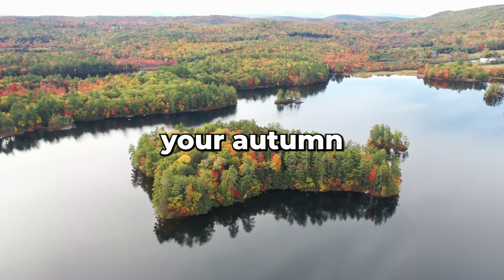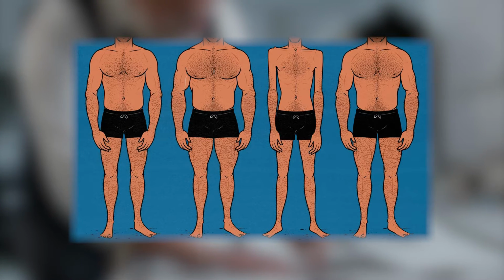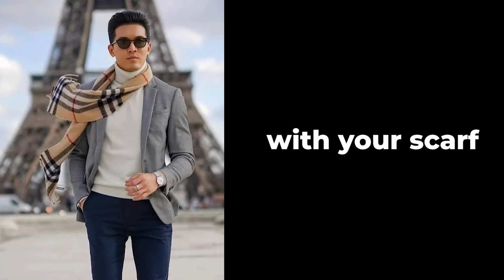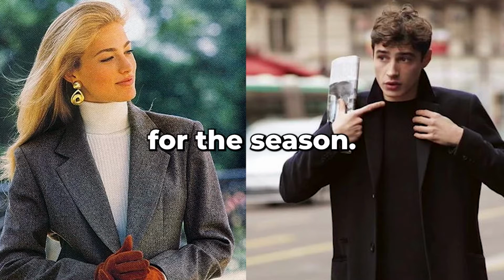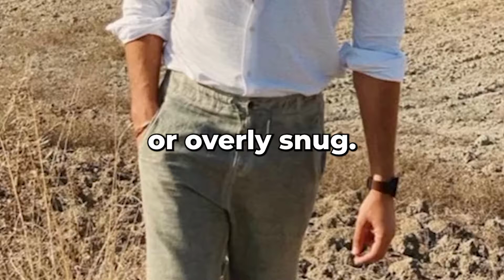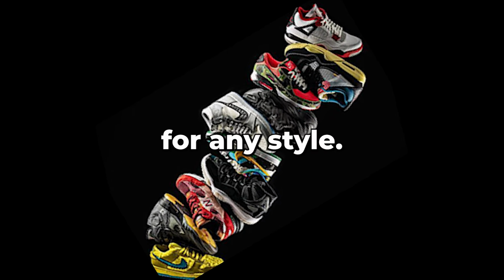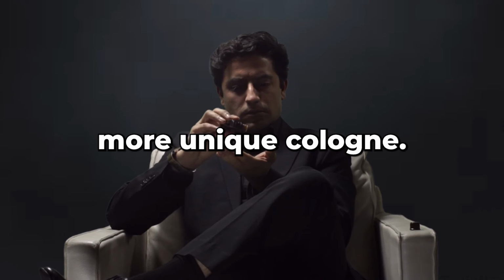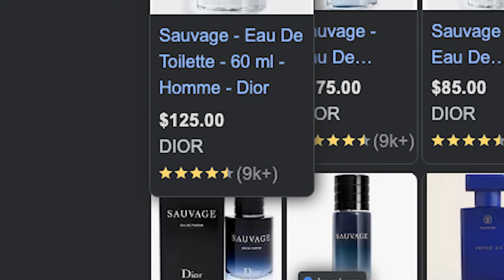Step-by-Step Old Money Aesthetic for Fall & Winter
Explore the timeless elegance of Old Money Aesthetic for Fall/Winter with this comprehensive guide. Learn how to elevate your winter wardrobe and embrace the classic gentleman's style that never goes out of fashion.